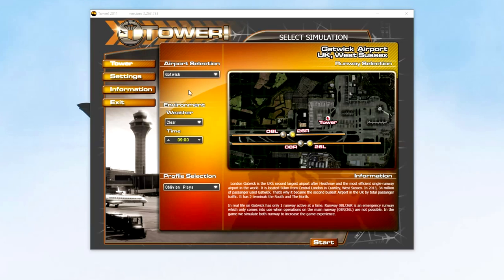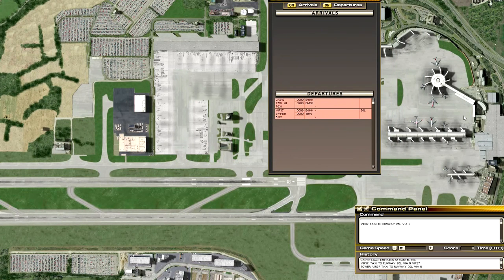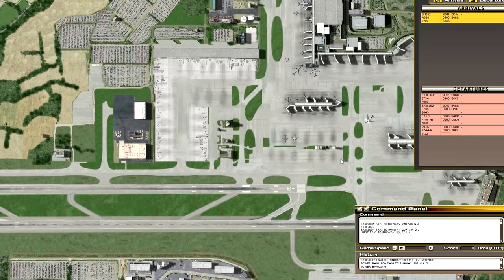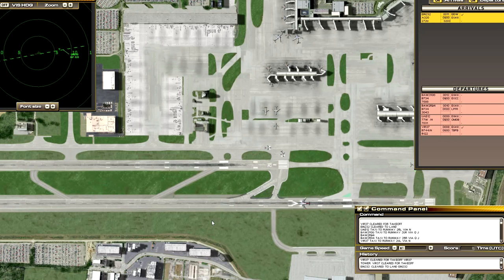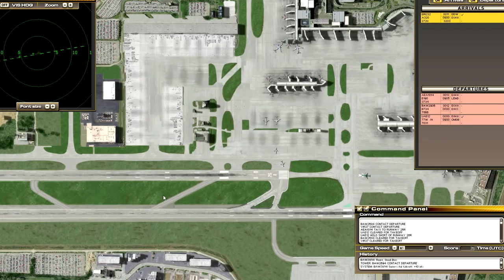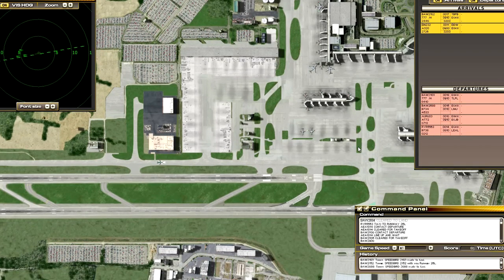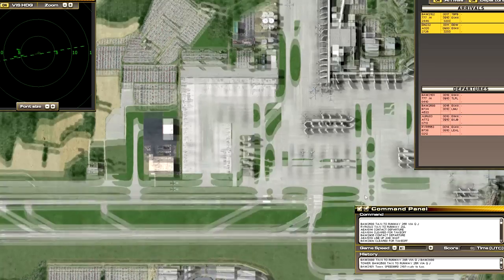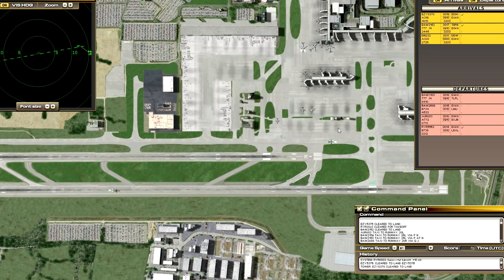Let's Play Tower! 2011 | Episode 1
The start of a new series, where I have a go at controlling traffic using FeelThere's Tower! 2011 simulator. In this episode I introduce the series and start controlling at Gatwick ( EGKK ) airport.

Addons (if you would like to support me please buy through the purchase links):

Tower! 2011 Single Player

EGKK for Tower! 2011

PC specs:
CPU: i7 4790k
Motherboard: MSI Z97 Gaming 5
Graphics Card: KFA2 GeForce GTX 980 SOC Gamer
RAM: TeamGroup Vulcan RED 16GB